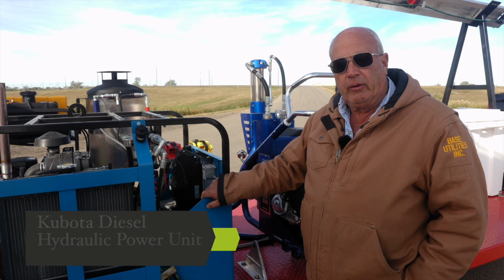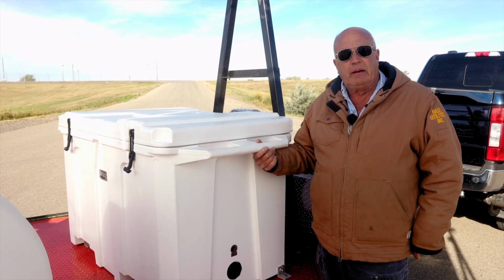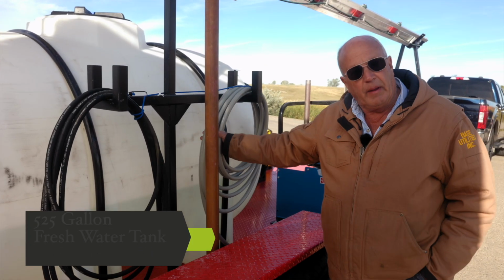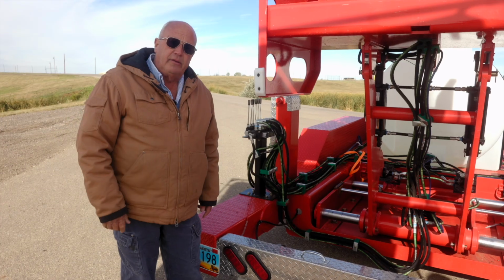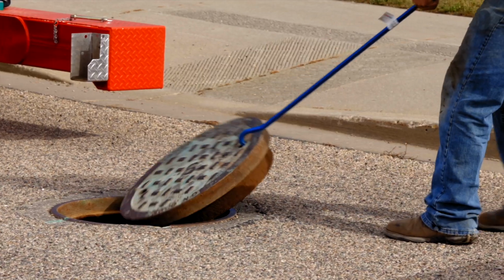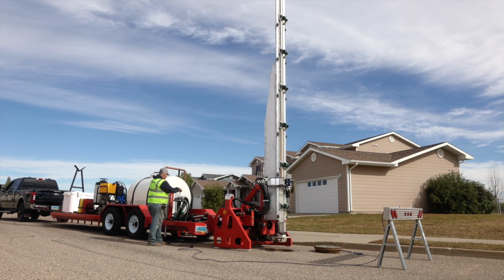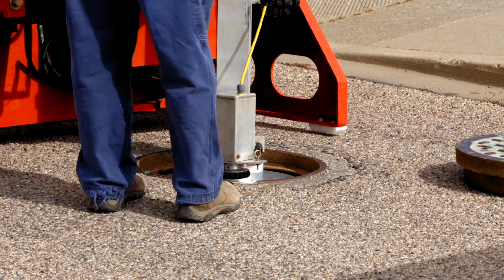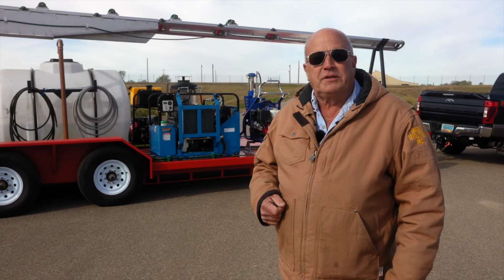Highway 83 Manufacturing Sewer Product Launch v2